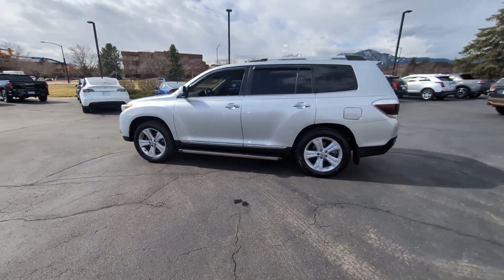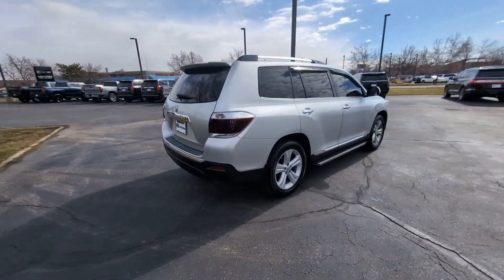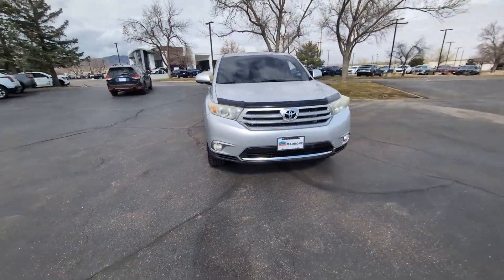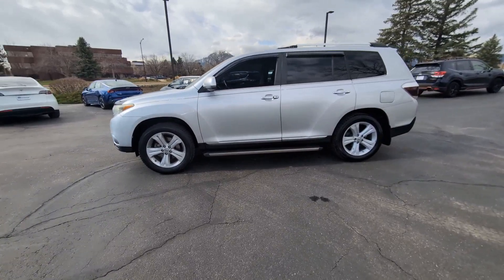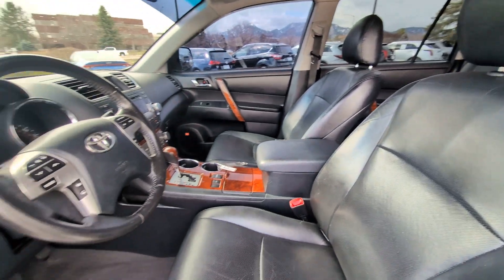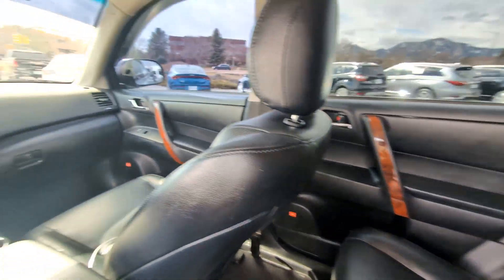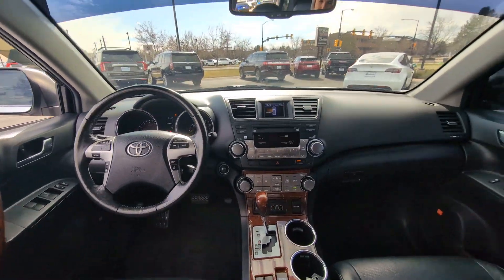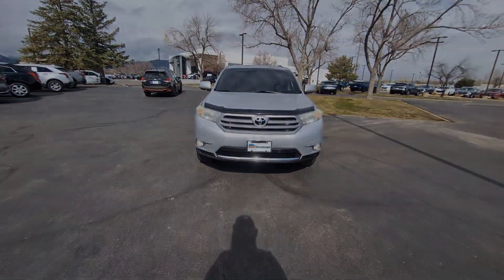2012 Toyota Highlander Limited Boulder, Longmont, Denver, Fort Collins, Loveland CO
Pre-Owned 2012 Toyota Highlander Limited available at Mike Maroone Cadillac Buick GMC located in 2460 48th Court, Boulder, CO, 80301. Servicing the Boulder, Longmont, Denver, Fort Collins, Loveland area.

You just found the  2012  Toyota Highlander.  From daily drives to epic road trips, this Highlander has you covered. This 3-row crossover seats up to 8 and offers a smooth, quiet, powerful ride, ample cargo capacity, flexible interior layout, advanced safety and driver assistance tech, as well as conveniences like multiple USB ports, an infotainment system, and multiple climate control zones. Get ready to build some family memories! These are just some of the great options this vehicle comes with: Moonroof, All Wheel Drive, Keyless Entry, Keyless Start, Power Passenger Seat, Heated Mirrors, Satellite Radio, Fog Lamps, Back-Up Camera, Power Liftgate. Feel the confidence that comes standard with this safe and solid Highlander. It's waiting for you, and our professional team is eager to give you an outstanding test drive experience. Stop in today.